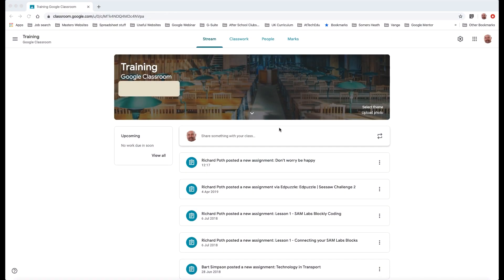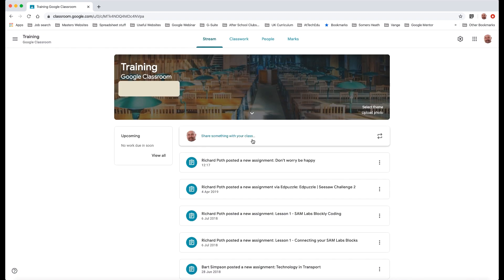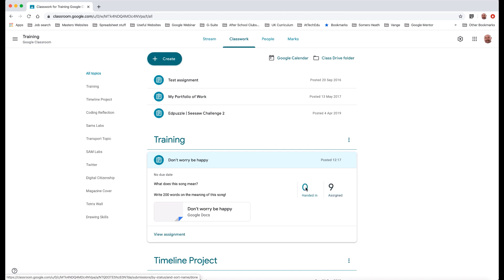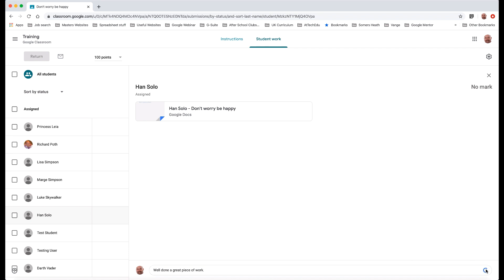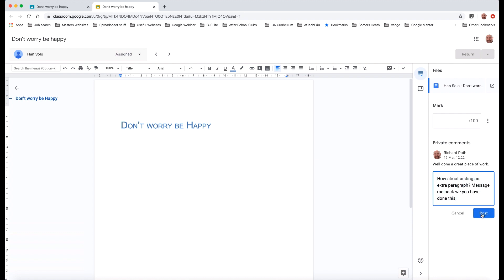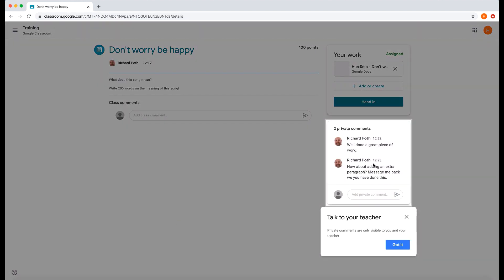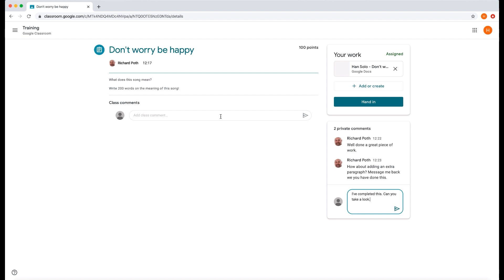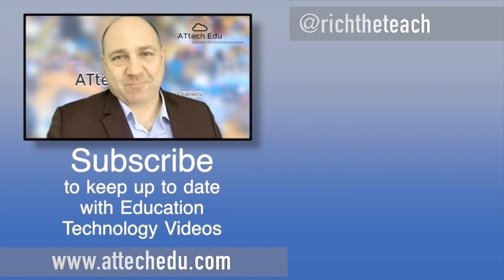Google Classroom - Teachers making Private comments - Adding comments so only students can see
google classroom codes to join
how to join class in google classroom
how to join a google classroom
how to join google classroom with a class code
join google classroom with a code
google classroom join class code
how to join in google classroom
how to join a class on google classroom
how to join google classroom with code